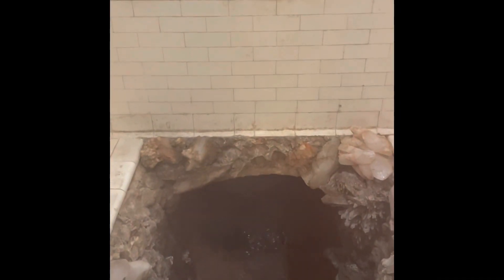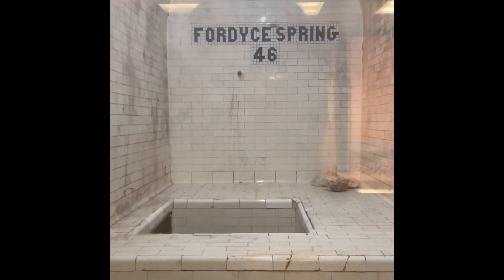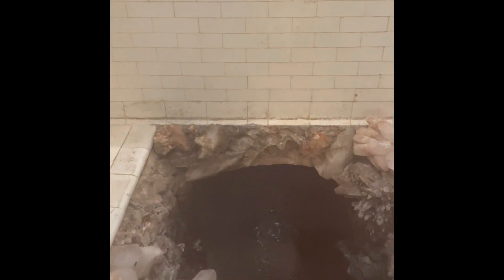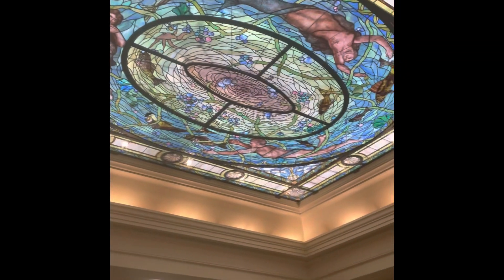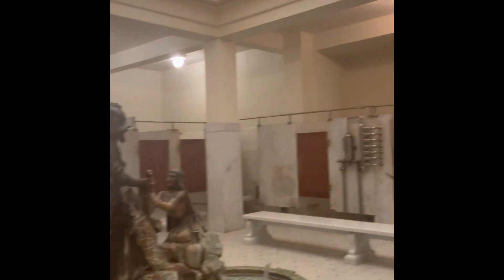Bath House Tour Hot Springs